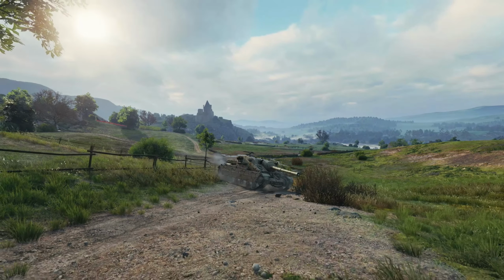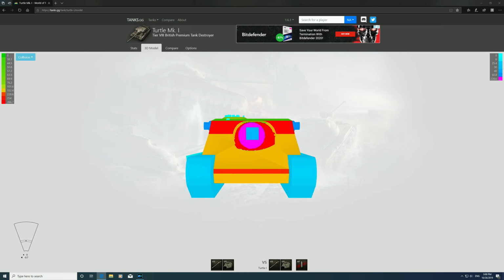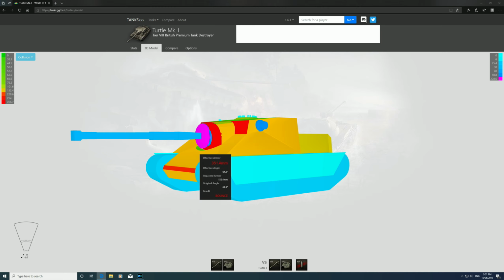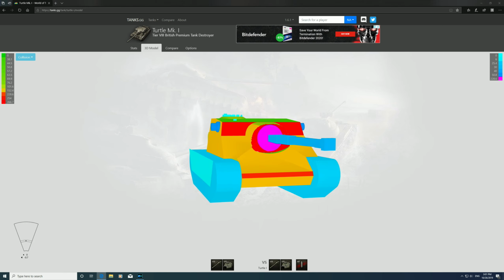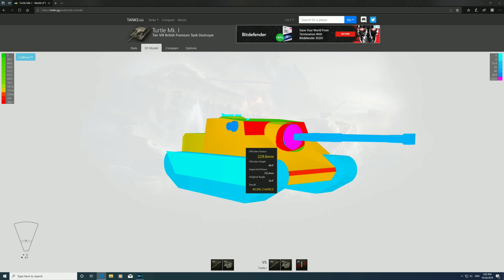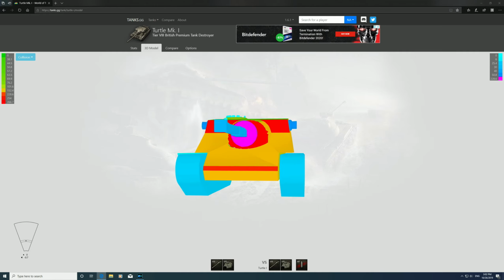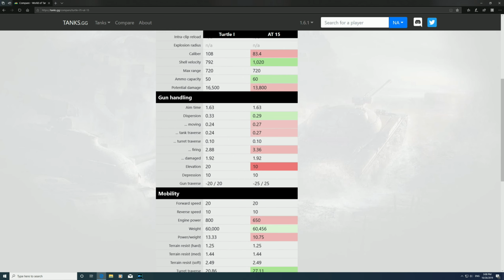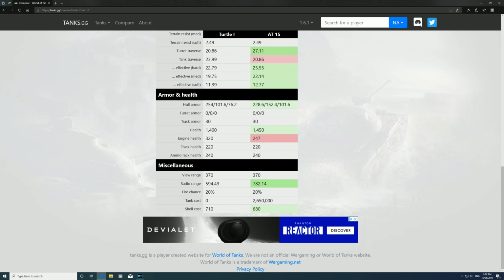World of Tanks - Turtle MK 1 - Taking a closer look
World of Tanks mini tank review. Taking a closer look at the tier 8 British premium Tank destroyer th Turtle MK. 1. Soundtrack is Eyes of Glory by Aakash Gandhi